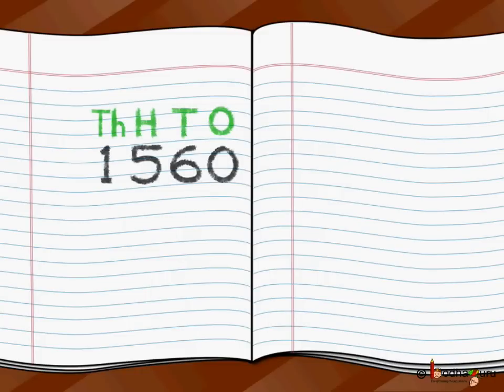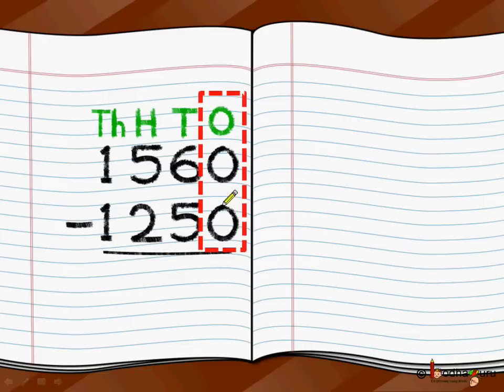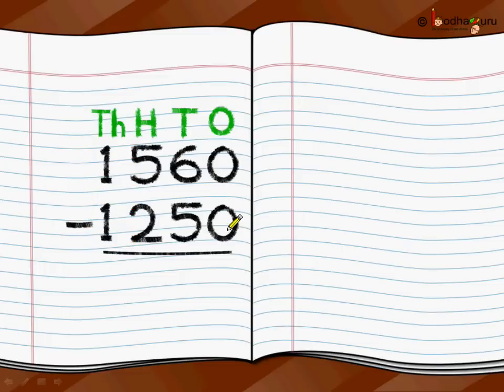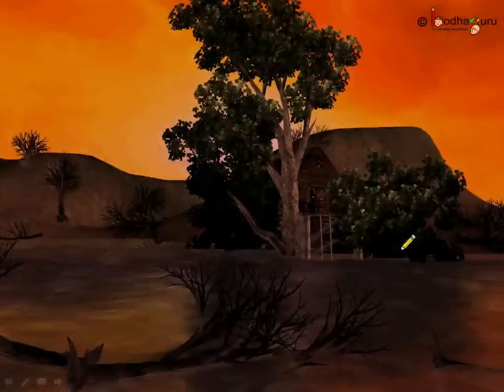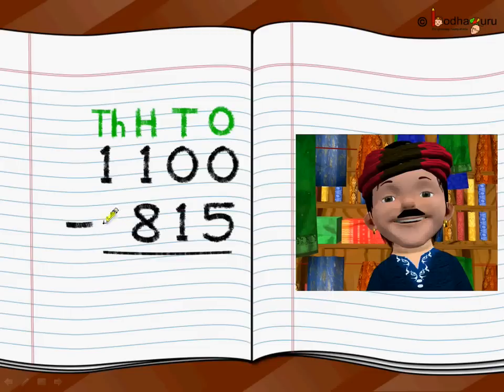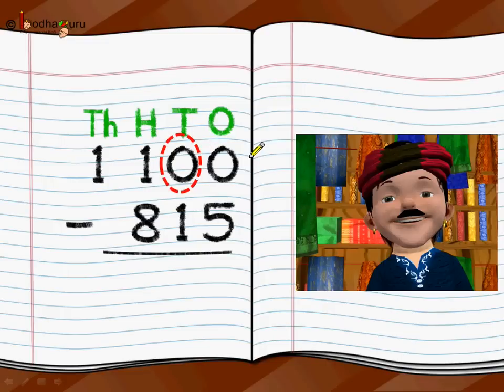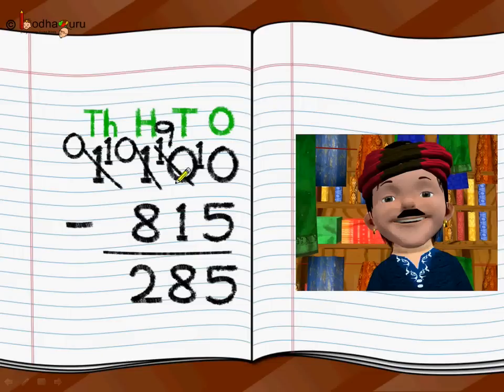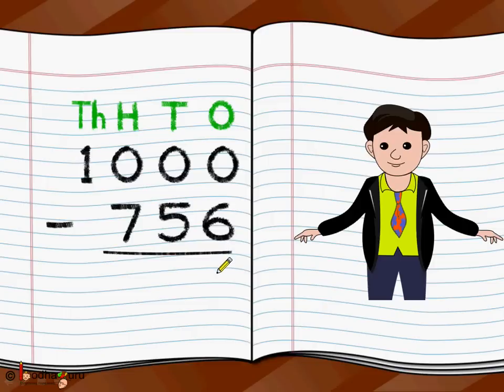Maths - Subtract Four Digit Numbers - English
The video explains how to subtract large numbers such as subtracting four digit number from a four digit number (e.g. 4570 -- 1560 = 3010). It also shows examples when 1 is borrowed from neighbour of neighbour (e.g. 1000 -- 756, 0 at One's place will have to borrow 1 from Thousand's place digit as neighbour of 0 at One's place can't lend anything).

Team BodhaGuru